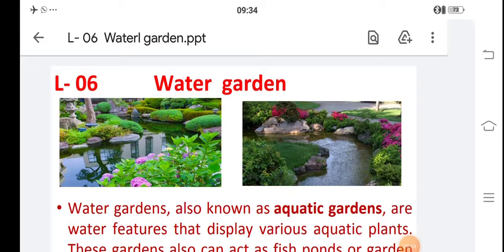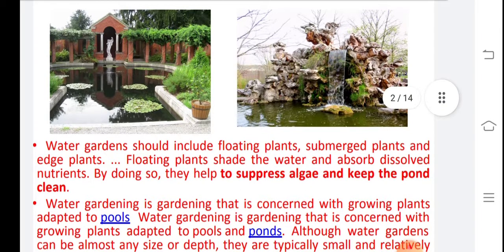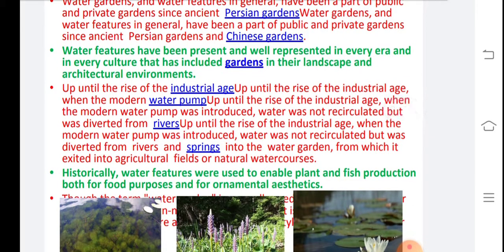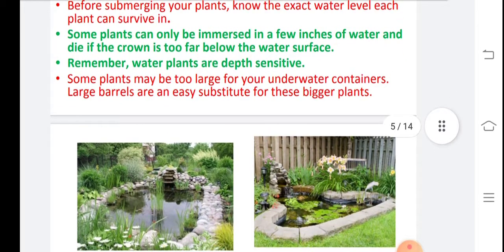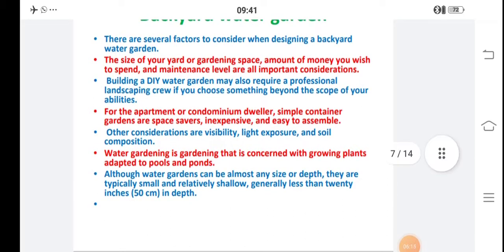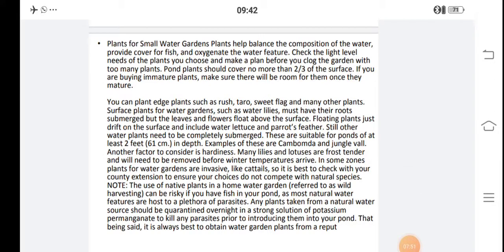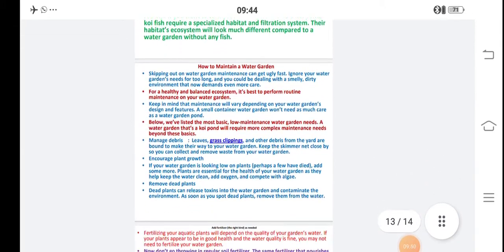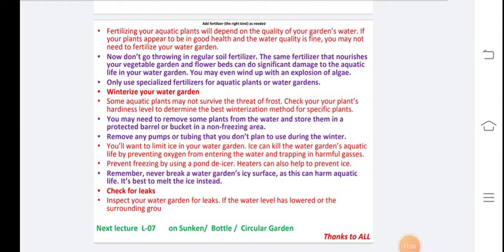August 20, 2021